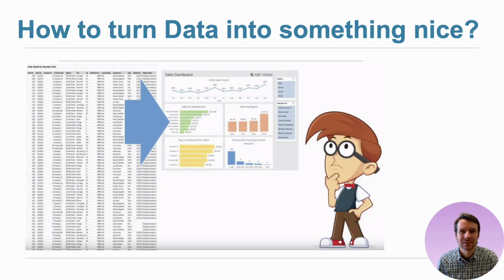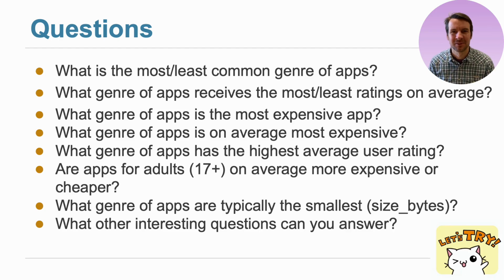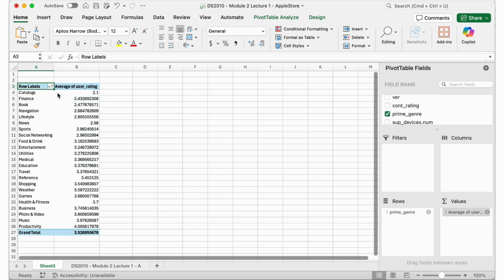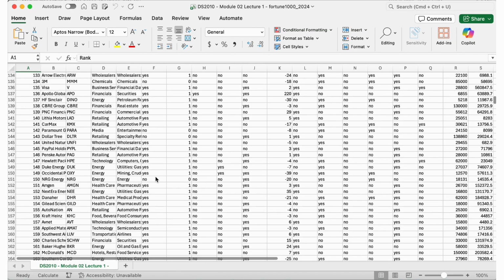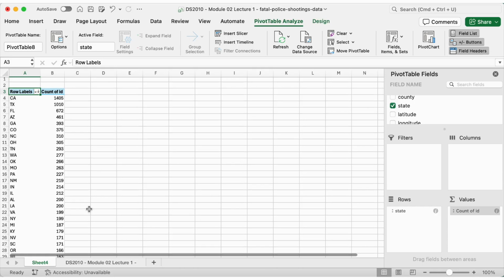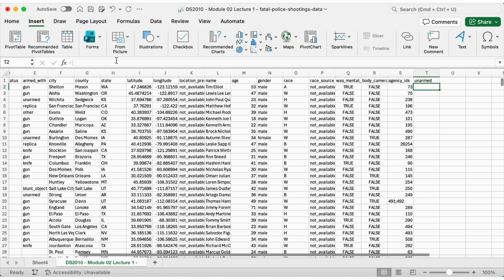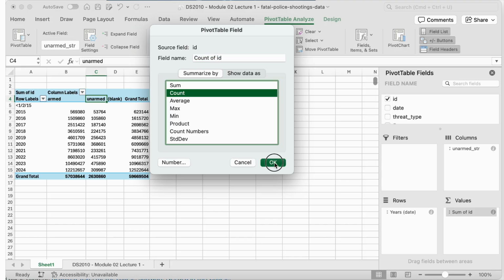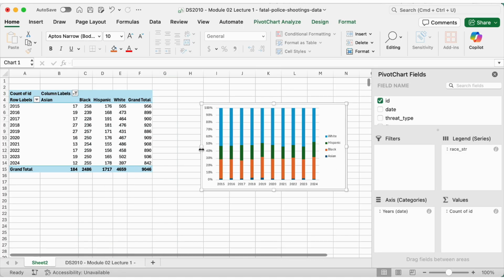DS2010 Module 02 Lecture 1 Pivot Tables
Explore several data sets to show how pivot tables work and use XLOOKUP function to translate data.